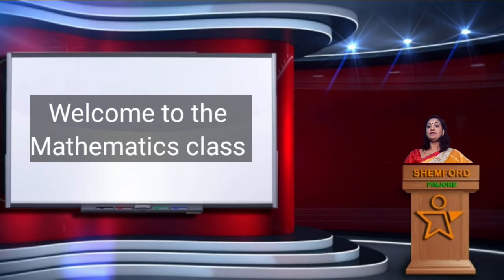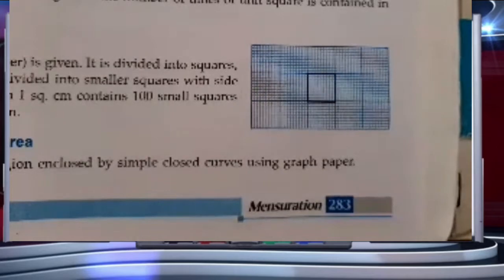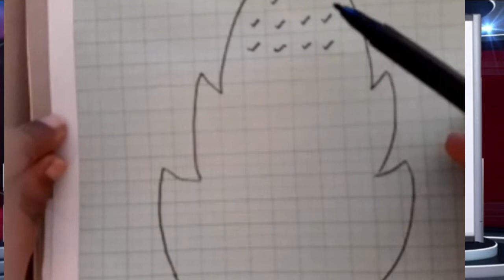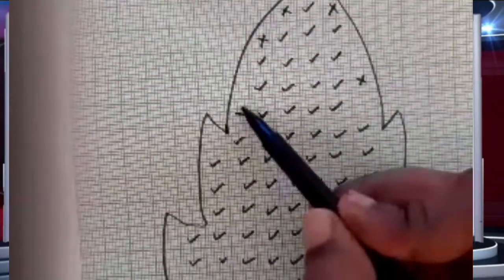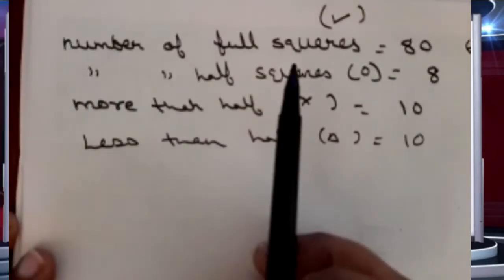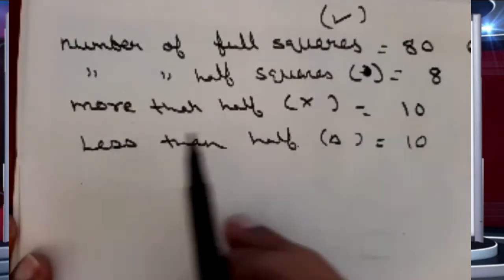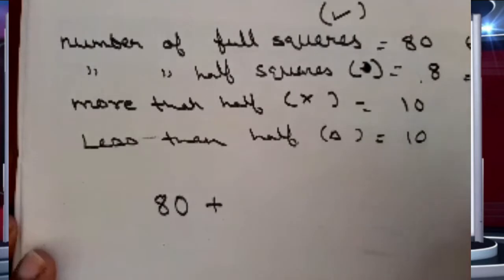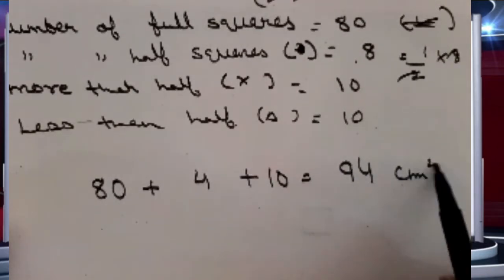Activity of finding area using graph paper